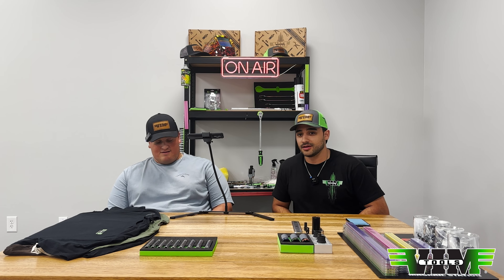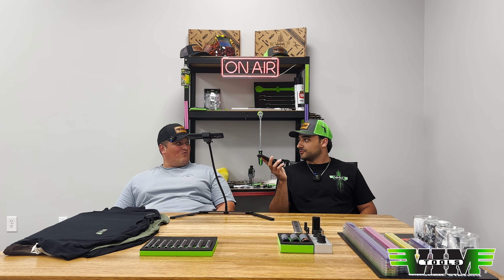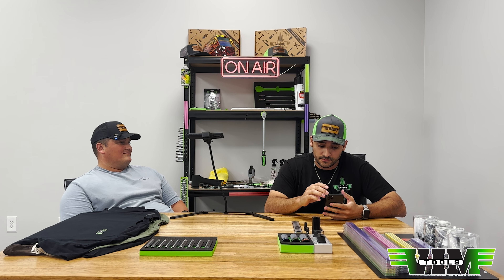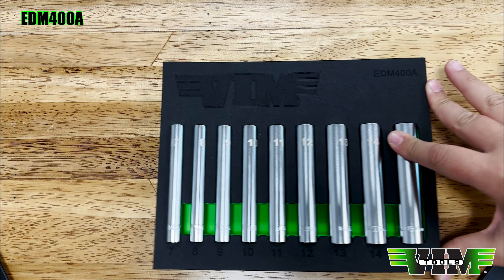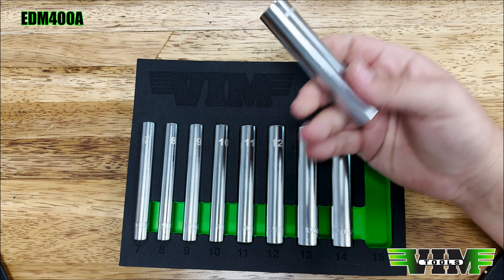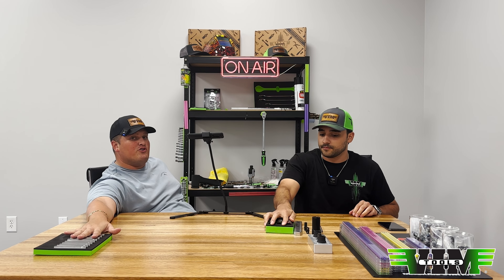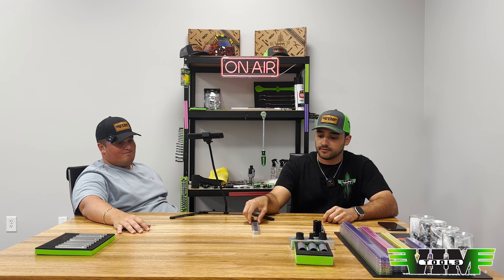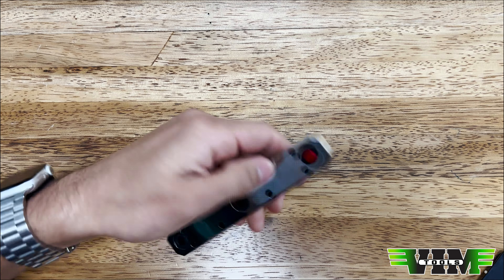VIM Tools Tool Tuesday Episode 51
00:00 | Intro
00:01 | Q&A
11:25 | EDM400A
12:28 | RLWS100
15:25 | Samples

RLSW100 3 PC. RAPID LOAD WHEEL SOCKET SET – 1/2” DR., Packaged in EVA Foam